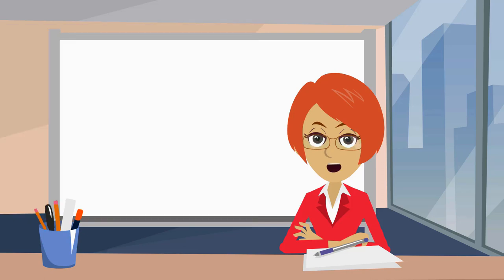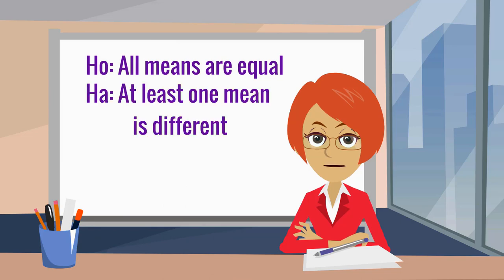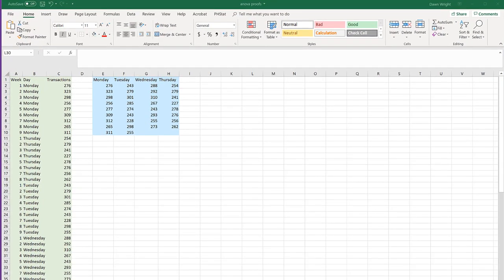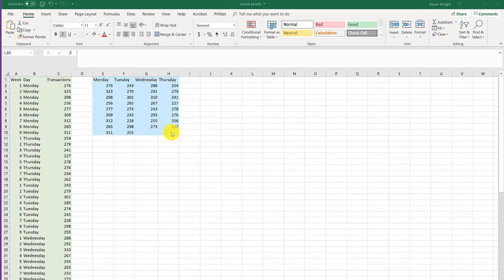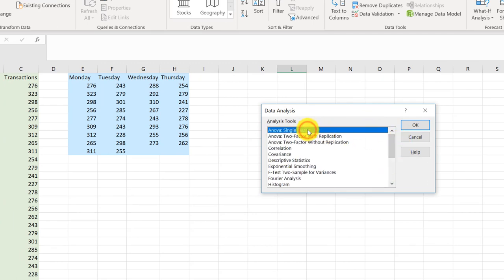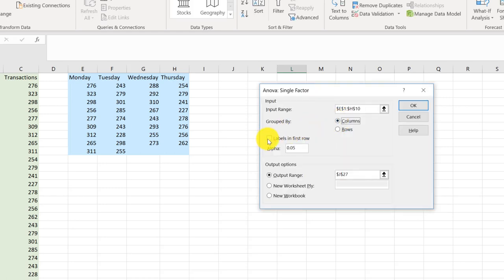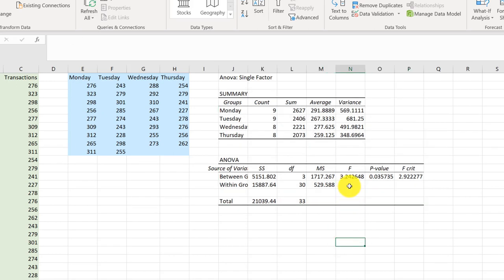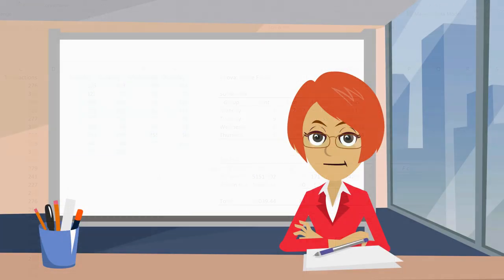Module 5 Notes Business V1 00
How to run a Single Factor ANOVA using Excel and the Data Analysis Toolpak.